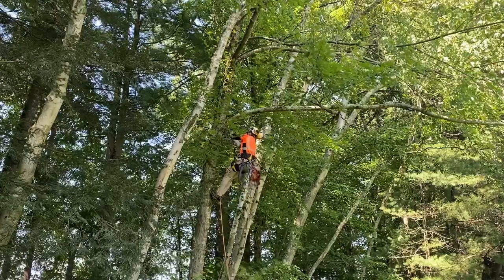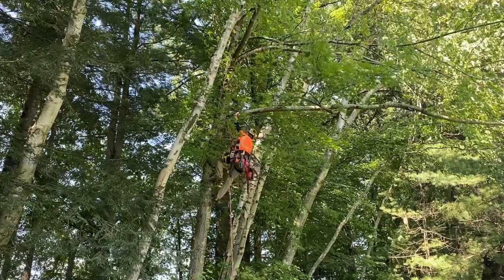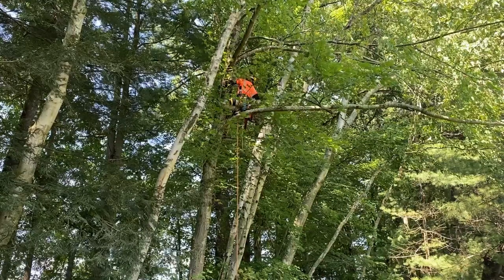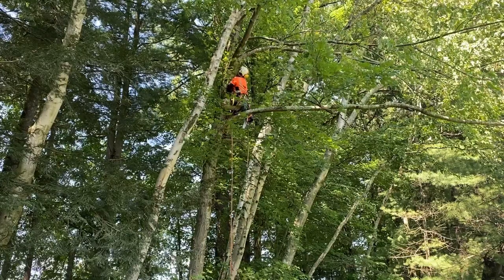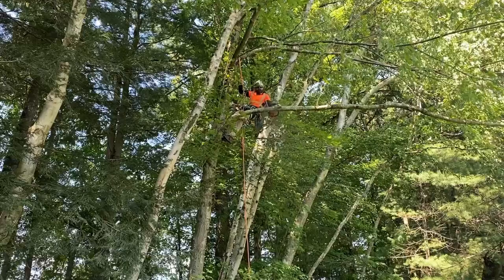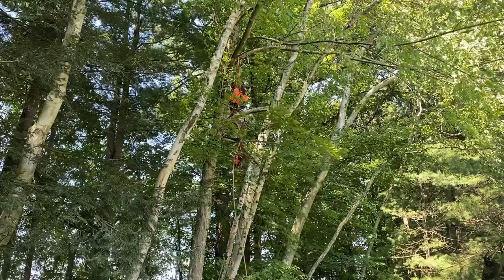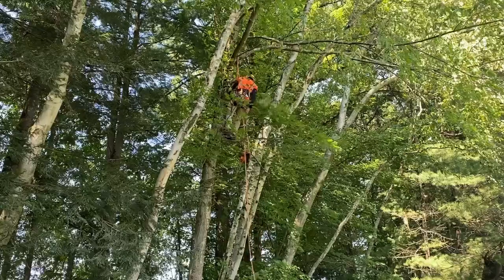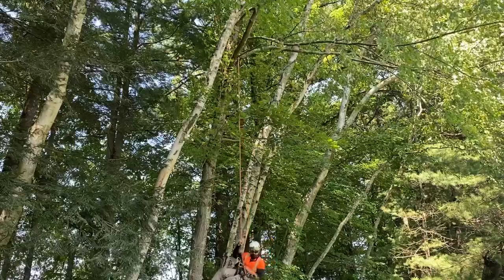Why a Tree Climber Should Bid Tree Work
This video features some climbing footage from a past tree project and a voiceover discussion.